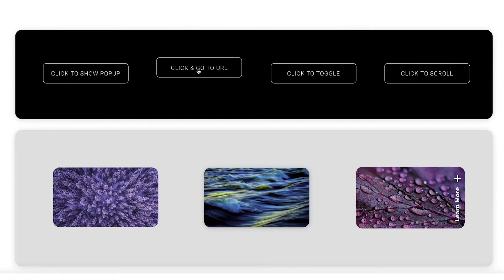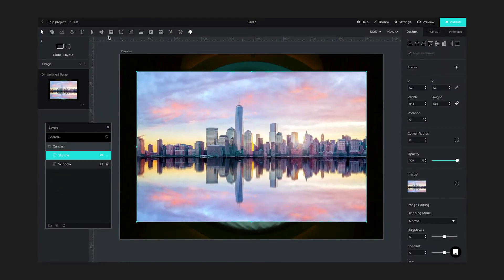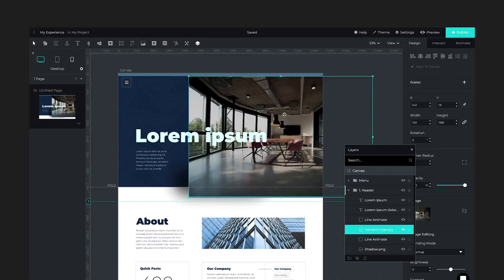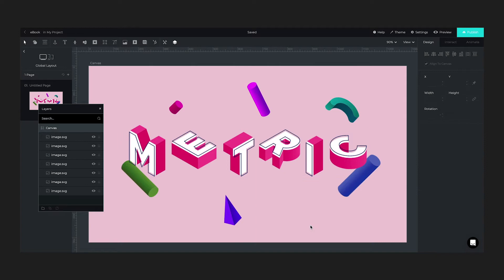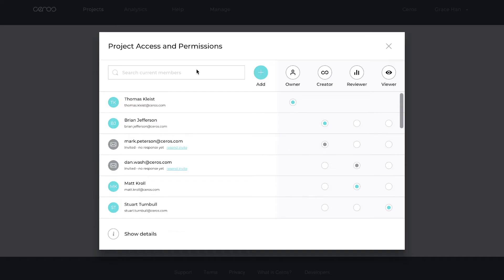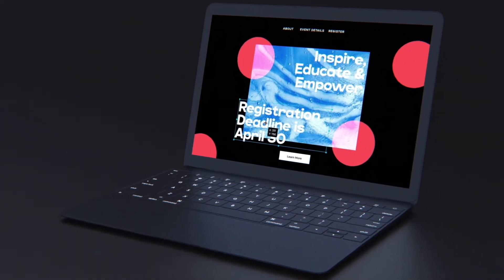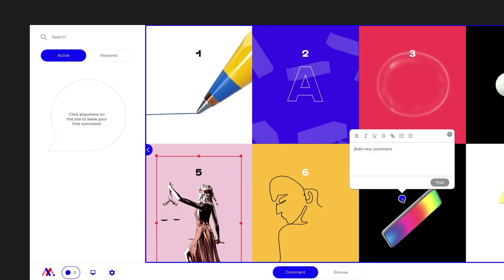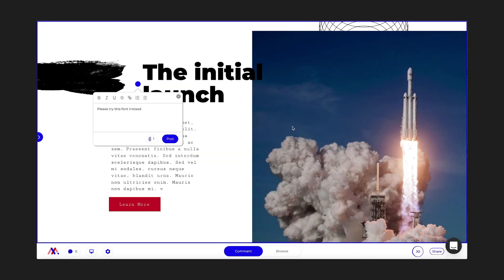Ceros Release 7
Ceros Release 7 is the world’s first design platform to seamlessly convert PSD, AI, and Sketch files into web-ready HTML files in minutes. Experience the full potential of Ceros with Object States, an interaction creation tool that will amaze you with its agility and ease of use. Roles and Permissions connects your teams more efficiently and securely, while our new accessibility tools allow you to create content that meets accessibility guidelines.